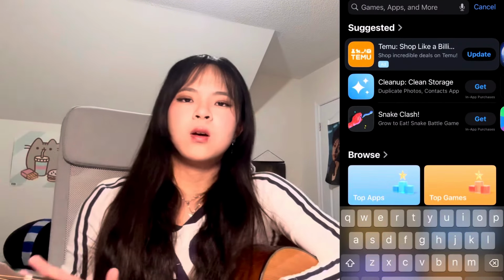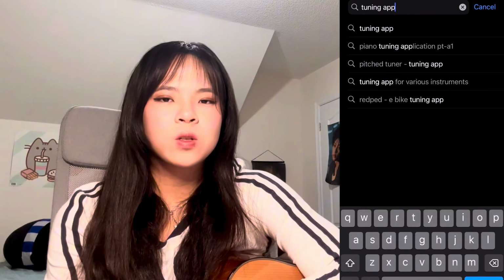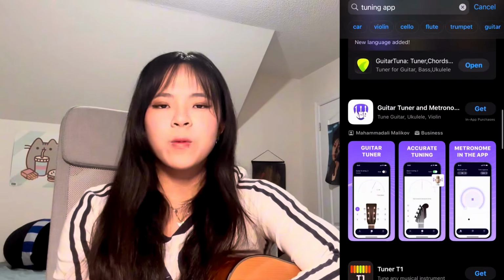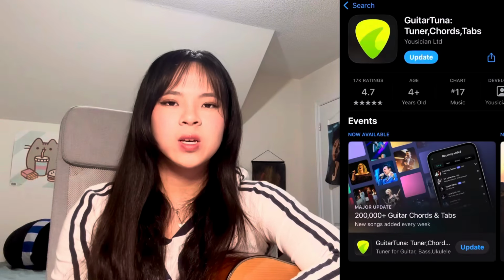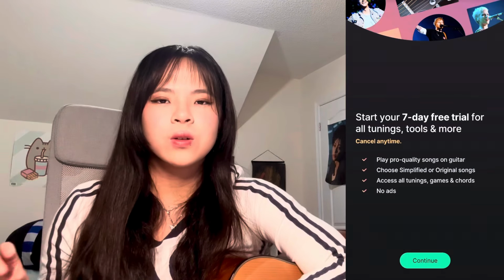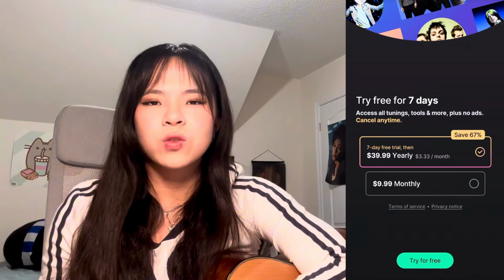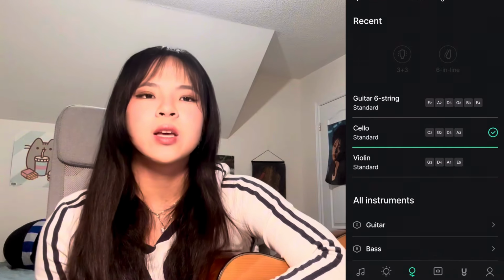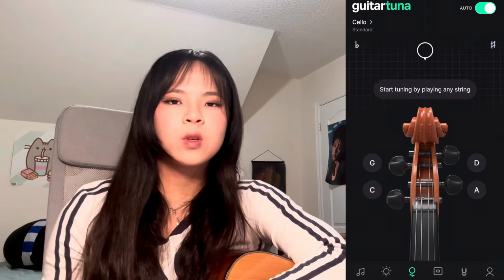How to Start Guitar: Beginner’s Guide + My Experience!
Hey everyone!

It’s been a few years right? I have long since moved on from my gacha content… and this post is actually a school project I have been working on! I posted this on here in case you guys were interested in learning guitar, or just wanted an update!